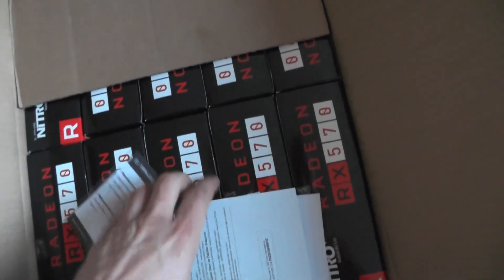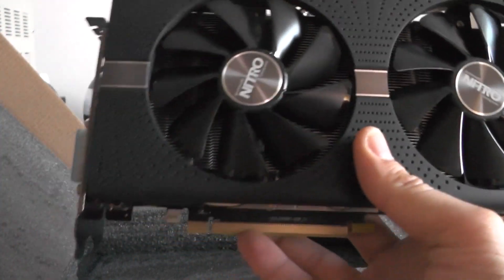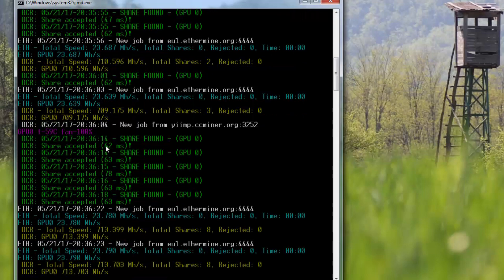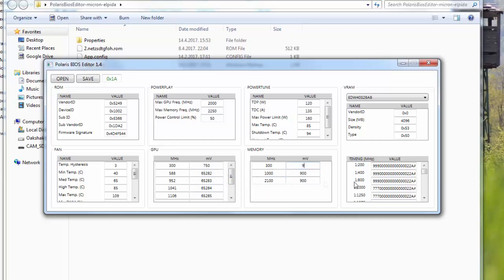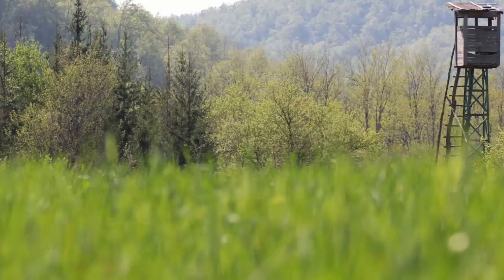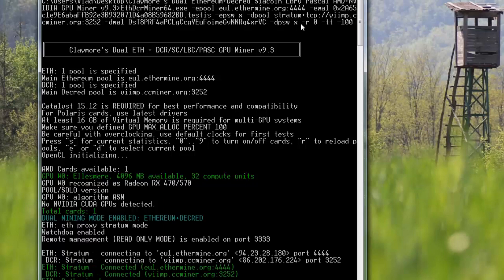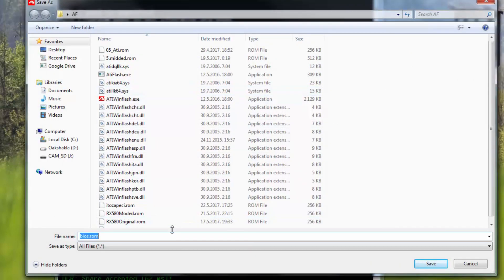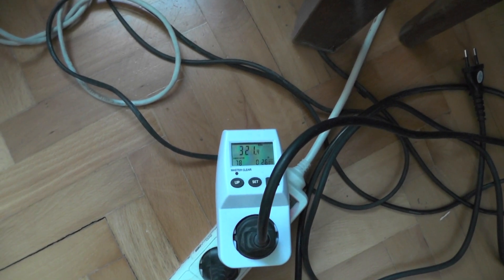[HW] - Setting up RX570 for mining 29+MHs (and failures :) )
***Before you start, i had couple of RX580 which i moded so yeah, i got numbers in video mixed (but yeah, it's RX570)

TLDR: So it took me some time to figure out what i did wrong, anyway, i had 2 batches of cards, one had Samsung memory, other had Hynix

So yeah, settings:

For Samsung memory:
Ram: 2100MHz
Voltage: 900 mV
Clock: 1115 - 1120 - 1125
Voltage: 65286, 65287, 65288

For Hynix memory:
Ram: 2050
Voltage: 900-950 mV

***You can actually use Hynix settings on samsung memory but not the other way round.

This settings give you ~150-160W of power consumption, if you have something more optimised, please share :)

Extra:
Drivers (VACS from comments - should work with 400/500 series):

pass to the archives is always 1234

BTC-ME:
1P7drxDQALyJDm8rCVSuhEXkiS5LnYFpRr

ETH-ME
0x21E4cC6BEf890000B1cD52e23F426382d5651B92